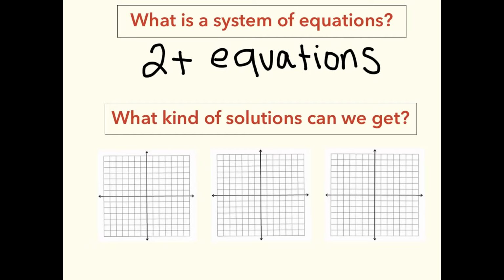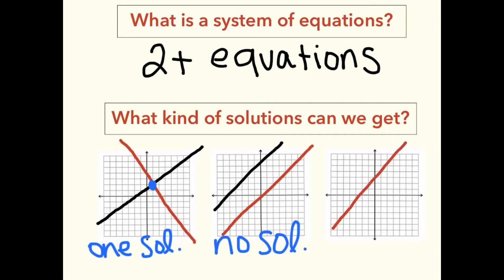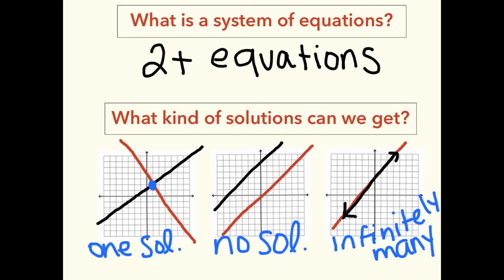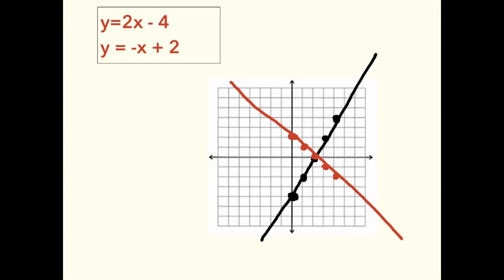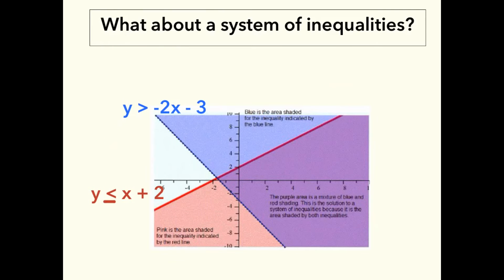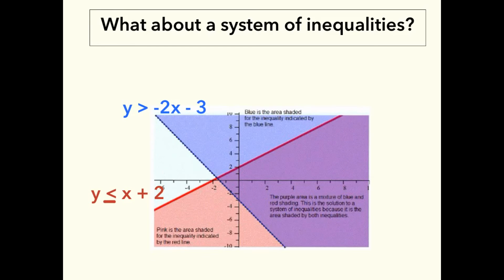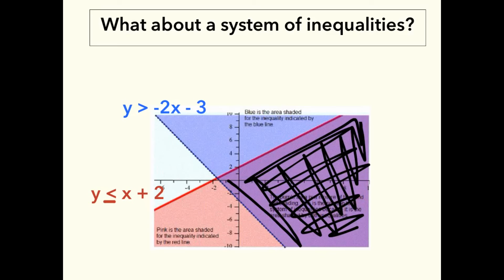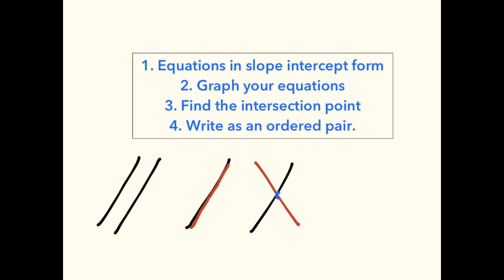Unit 1b Solving Systems by Graphing